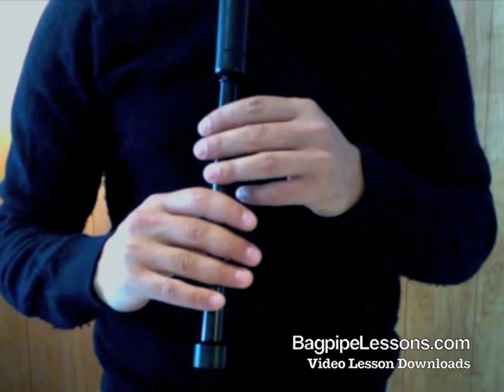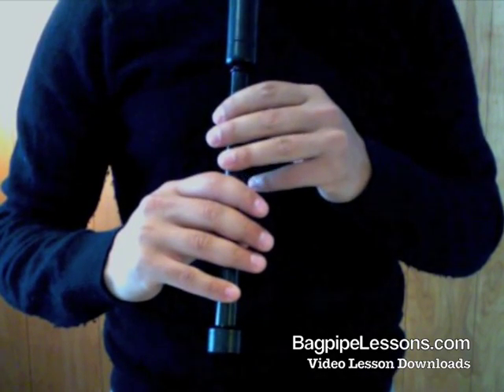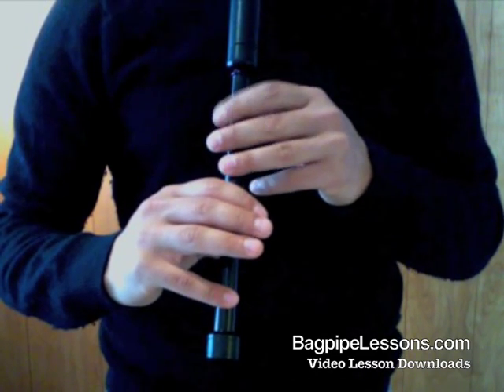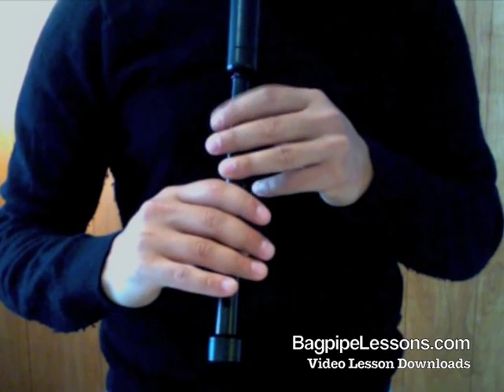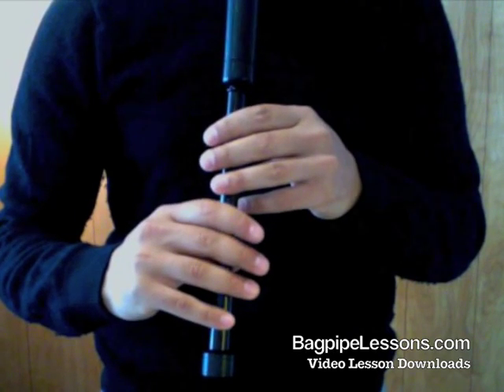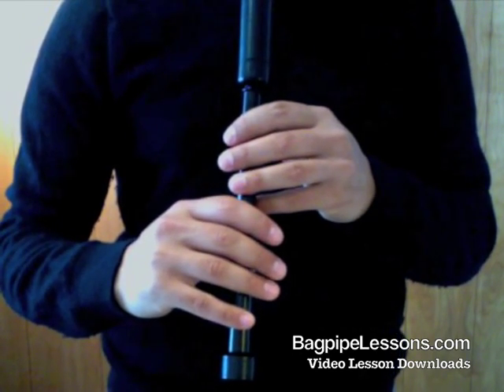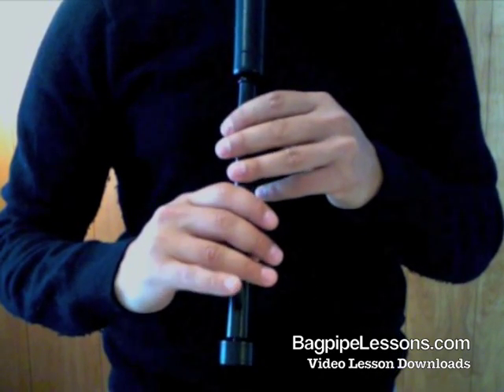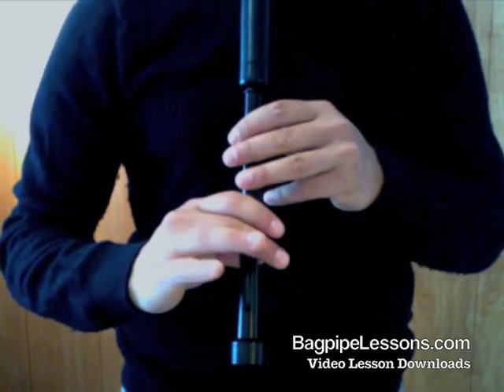BagpipeLessons.com Bagpipe Workout - GDEs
Welcome to BagpipeLessons.com -- the internet's premier source for learning the bagpipes.

The new series of Bagpipe Workout videos give pipers everywhere a resource for practicing the important elements of bagpipe music in the most effective way.

Here you will find information on downloadable tune lessons, custom tune lesson downloads, webcam bagpipe lessons, and long distance lessons by tape. Check out the free downloads, resources, photos, and videos.